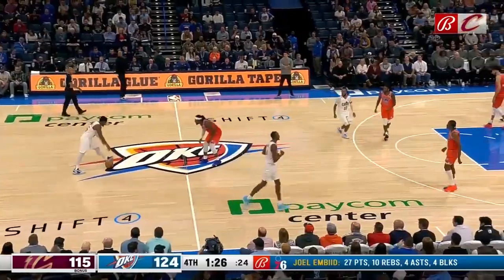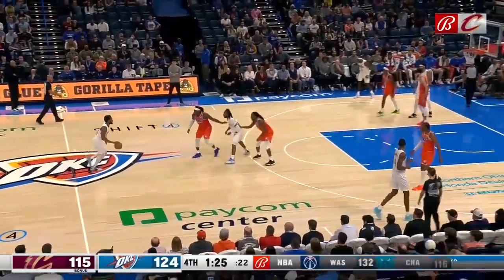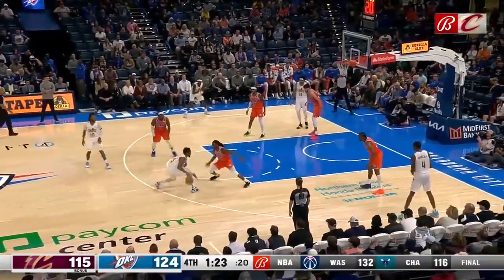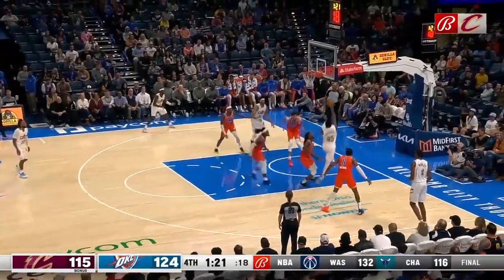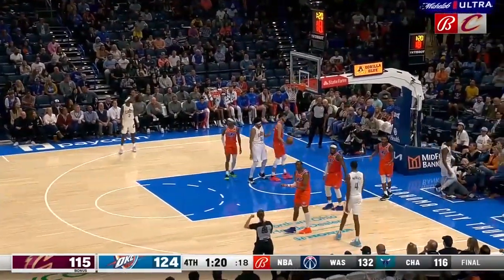DONOVAN MITCHELL VS OKC 20 PTS 11.08.23